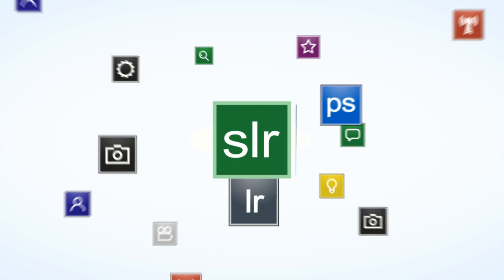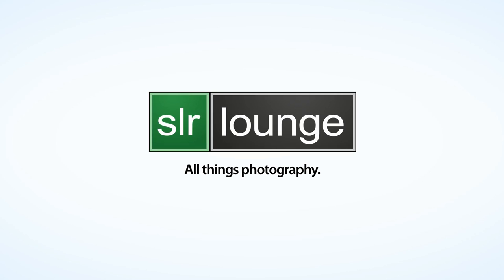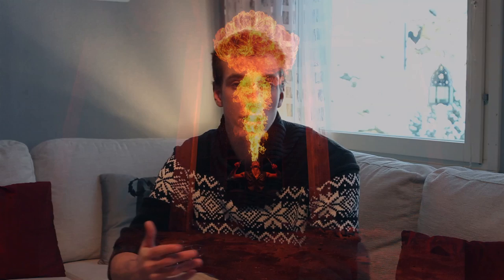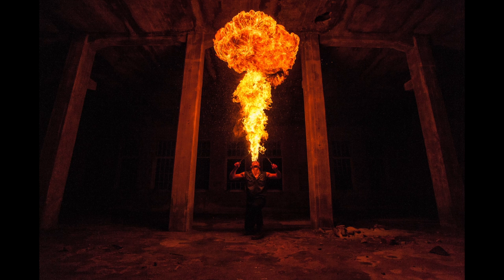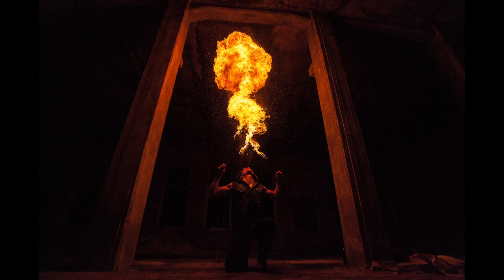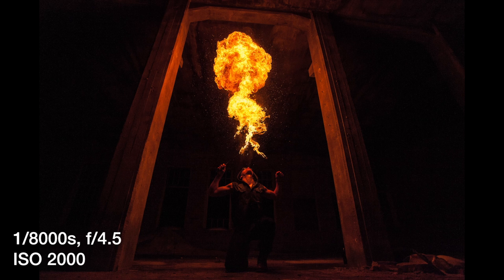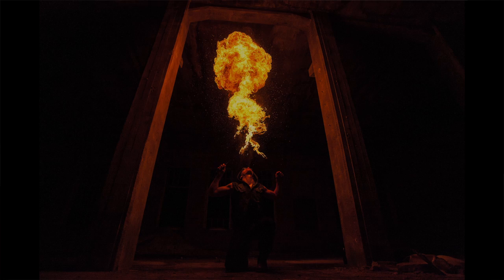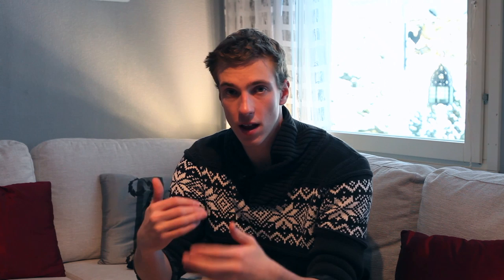"INFERNO" - Technical Details With Lauri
Today we will be discussing about the technical side (location scouting, lens choice, camera settings etc.) of my latest photoshoot. If you have any questions, or would like to know more about this photoshoot, please leave a comment below, and I'll try to answer all of them as well as I can.

BTS-footage: Riku Kylä